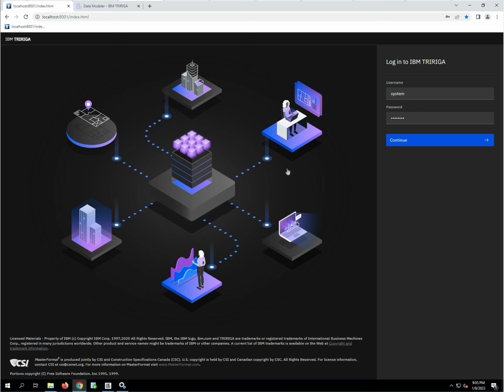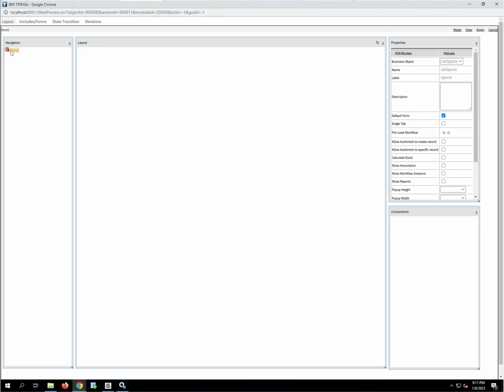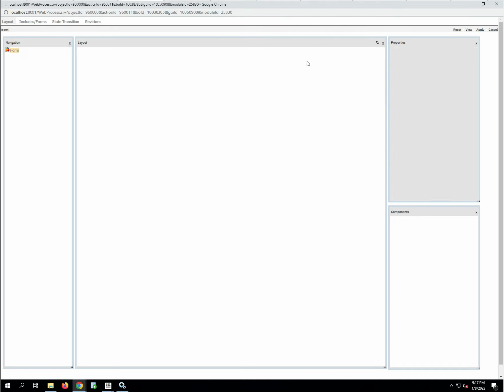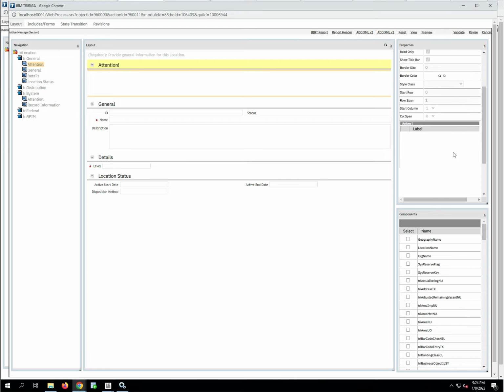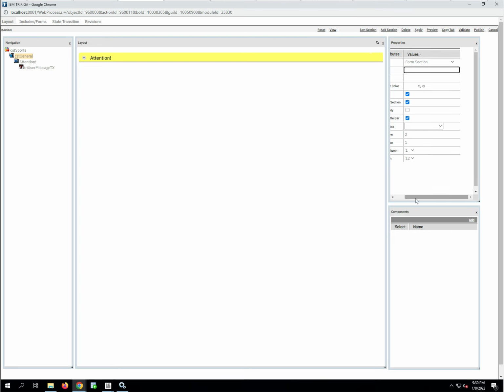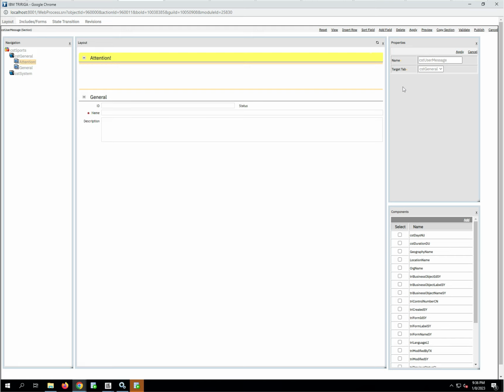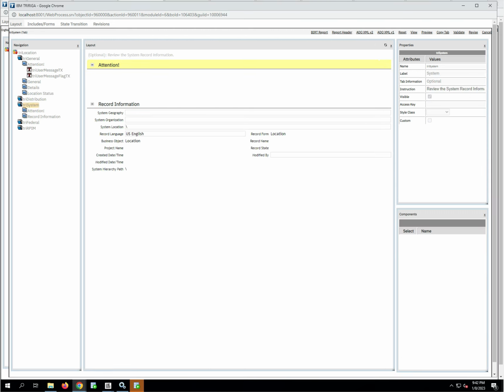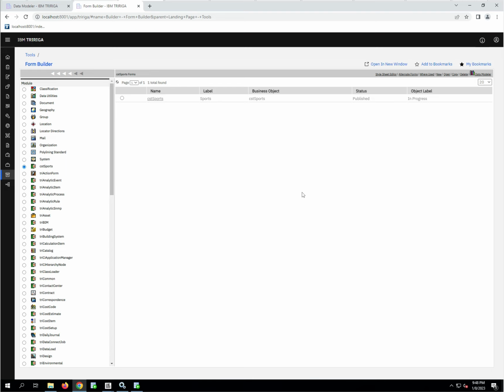TRIRIGA Development - Forms - Part 2 - Creating A Base Form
Creating the Base Form in a module.